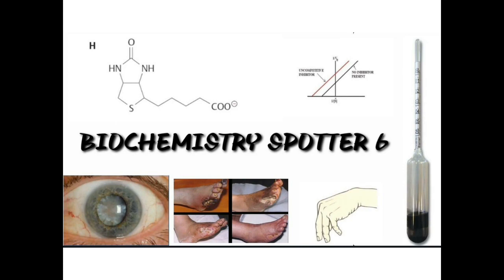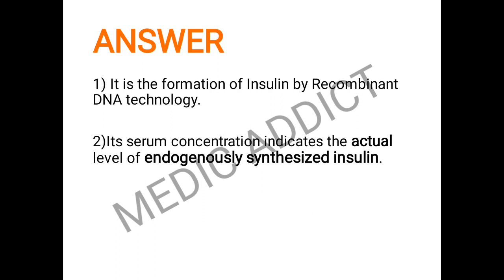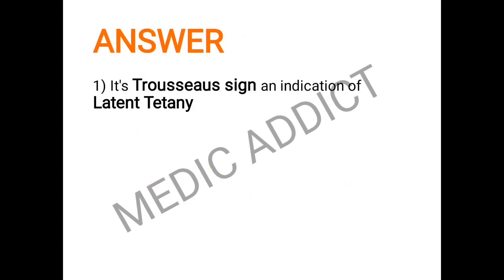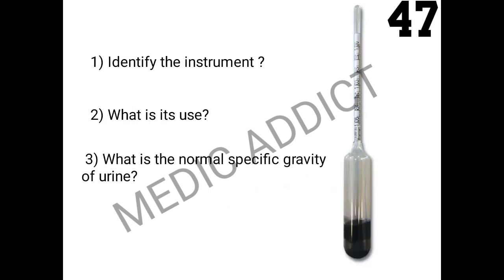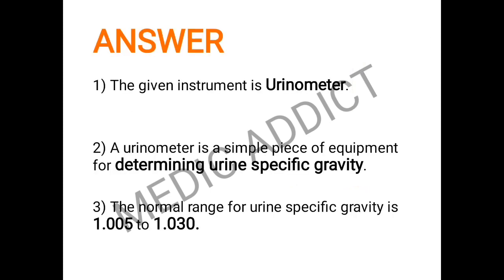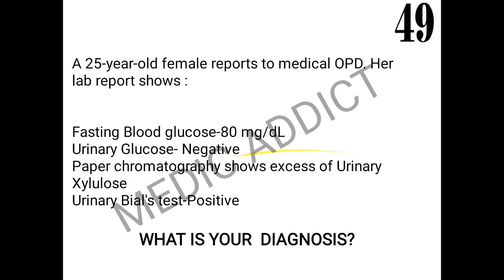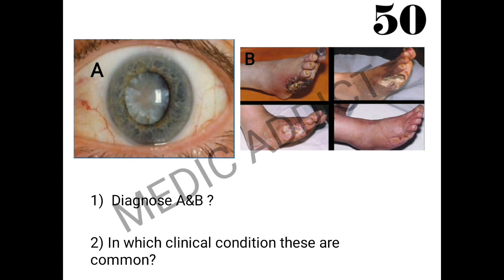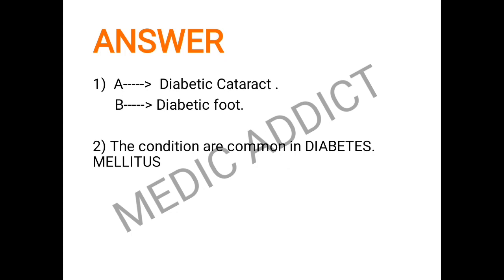BIOCHEMISTRY SPOTTER PART 6 FOR MBBS AND MEDICAL STUDENTS|BIOCHEMISTRY PRACTICAL 1 YEAR /MBBS NEETPG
This video describes the spotters of biochemistry which are important for exams .
This video is helpfull for IMAGE BASED QUESTIONS asked in NEET-PG.

We are planning to upload further videos on spotters. Any query regarding this topics do comment .

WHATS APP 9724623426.